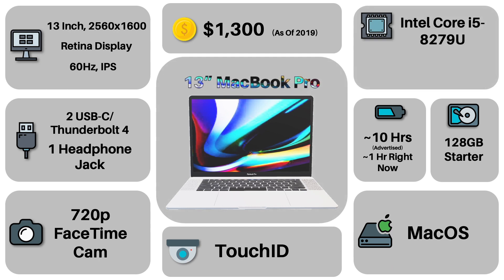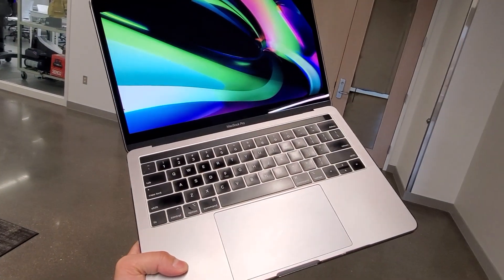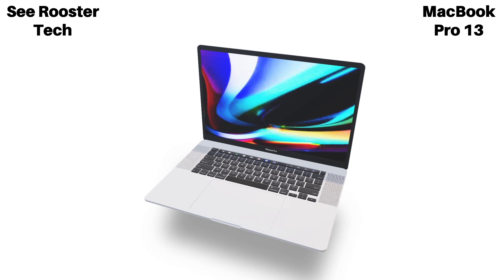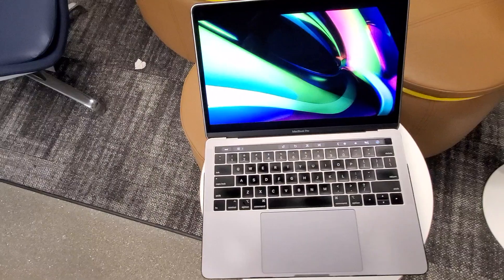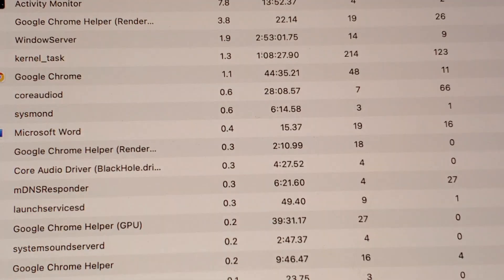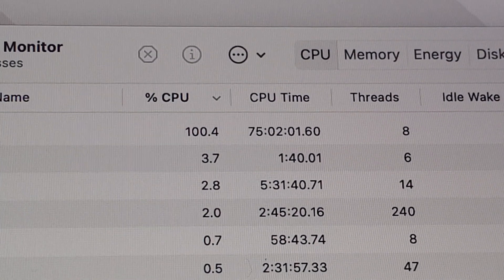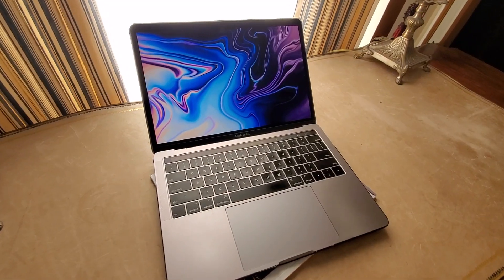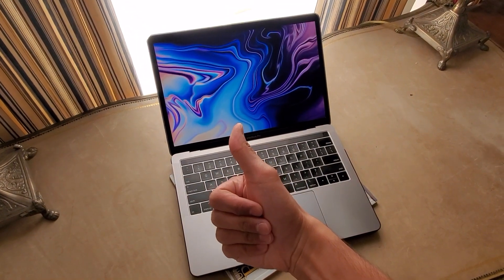The MacBook Problem: SOLUTION!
See Rooster Tech fix for out of control Spotlight and MDS_Stores glitch with Macs.

Stepwise MDS_Stores Fixes:
How to restart the Touch Bar:

What Is Mds_Stores High CPU Usage and How to Fix It?

What Is Mds_stores on Mac | Fix Mds_stores High CPU Monterey

How to fix mds_stores high CPU Mac process issue